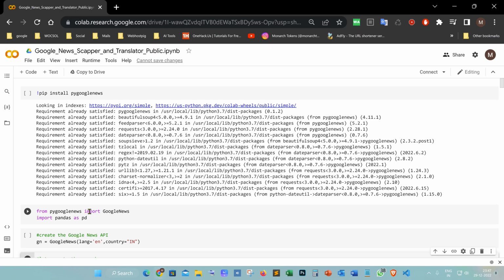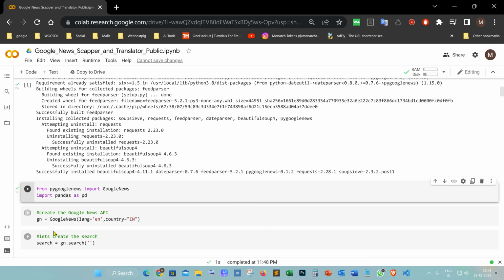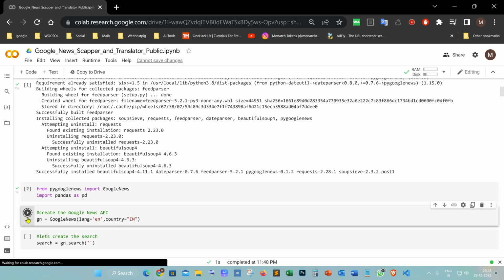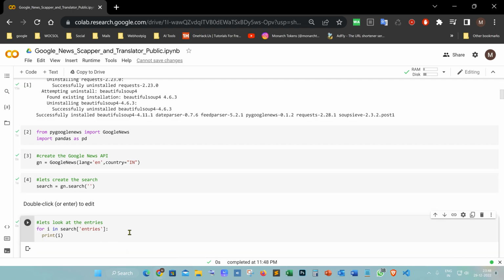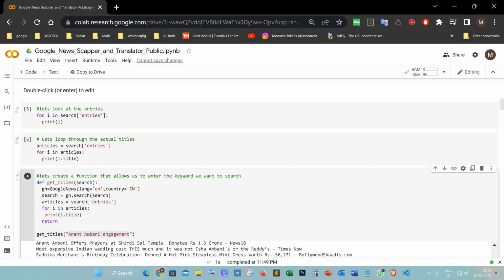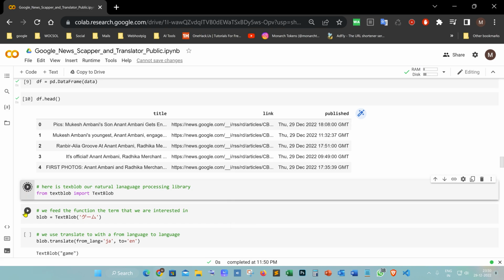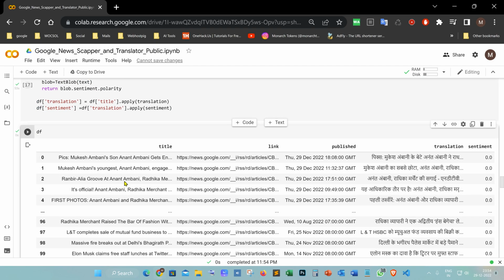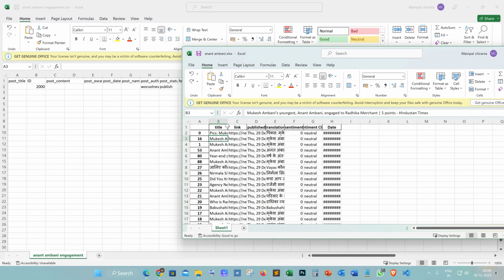How to scrap bulk news using python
Today, I'm going to show you how to scrape the headlines out of an entire site using Python and an open source program called GOOGLE NEWS API. A good webscraper should be able to automatically debounce, filter, and parse news.

Here you can learn how to scrap bulk news using python. Python is a popular open source programming language and this article will show you the top 6 python libraries to scrape Google News, Reddit, Bing News, Yahoo News

PART - 2 HOW TO CONFIGURE AND FORMAT THE CSV SAMPLE TO BULK UPLOAD ON THE WORDPRESS NEWS SITE.